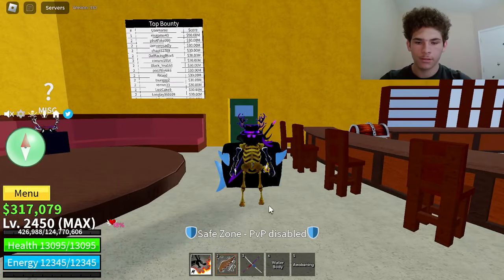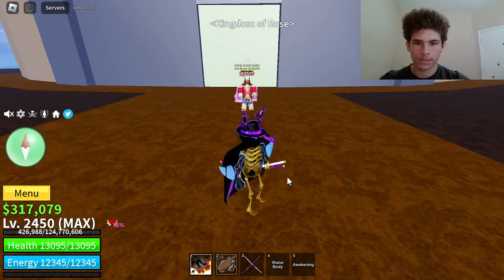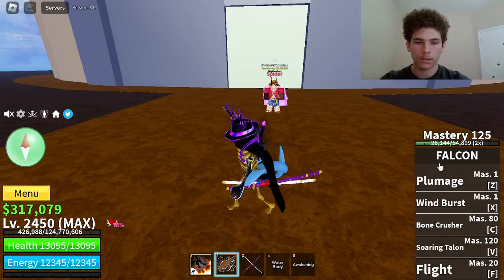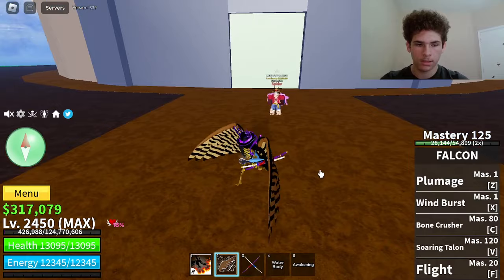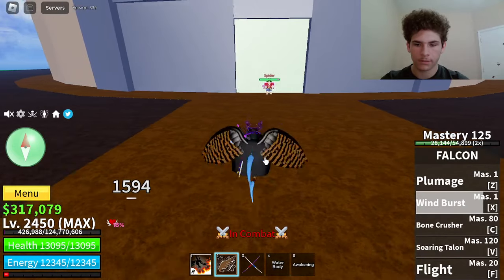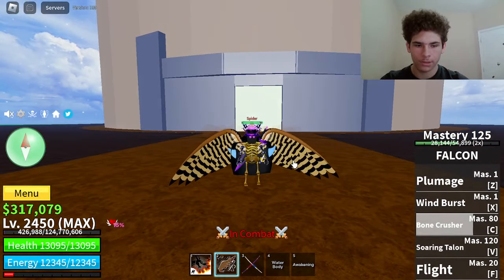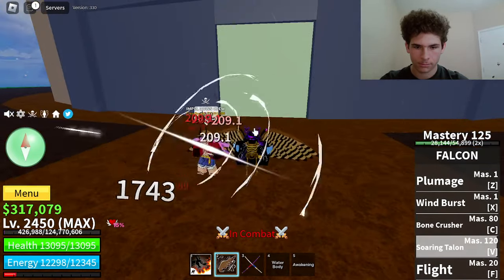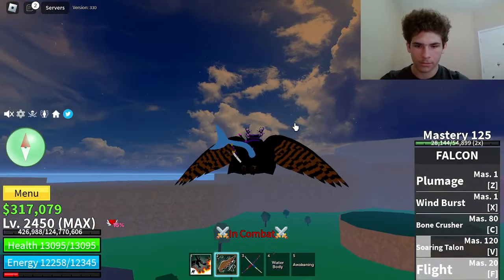Blox Fruits Falcon Fruit Showcase (ROBLOX)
Hello guys and welcome back to another video and in todays video ill be showcasing the falcon fruit!